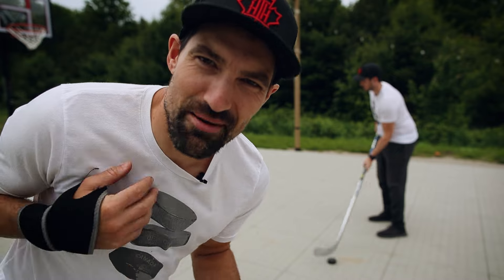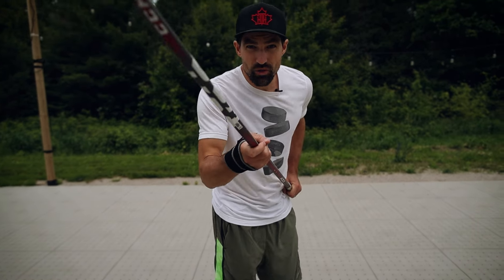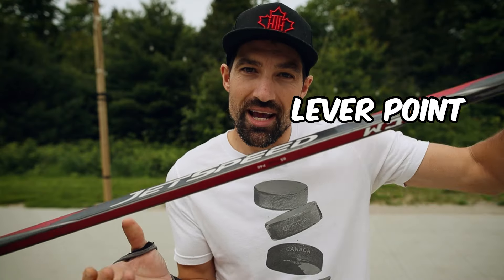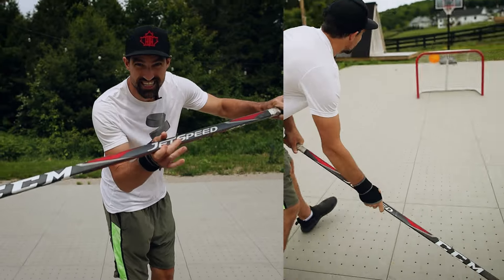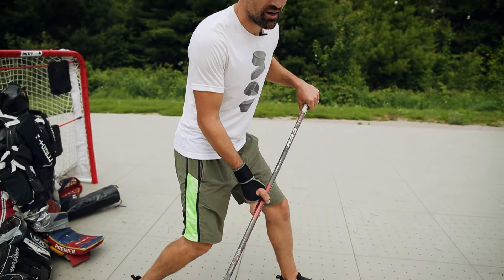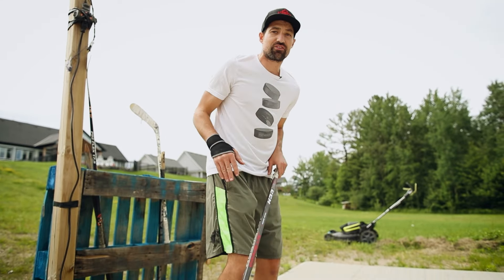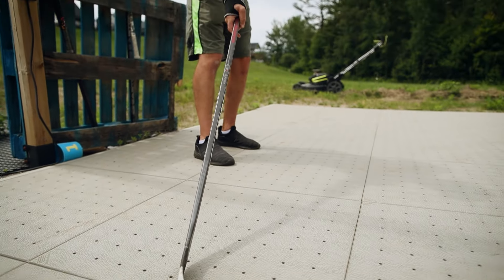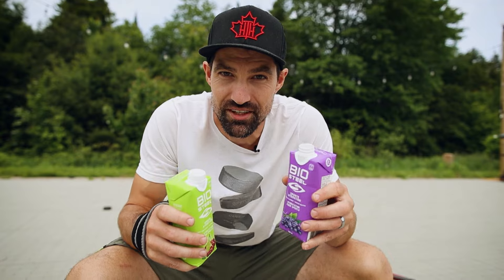Why Your Wrist Shot Sucks - Use these 3 tips to instantly improve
Tired of the goalie easily stopping your flutter shot. Use these tips to rip the biscuit. Join our training site for easy to follow hockey training courses